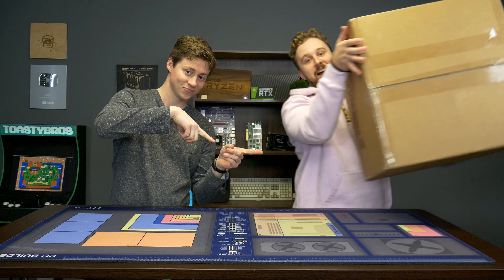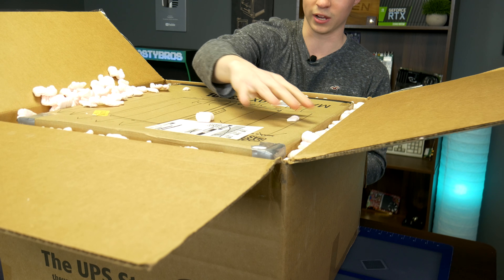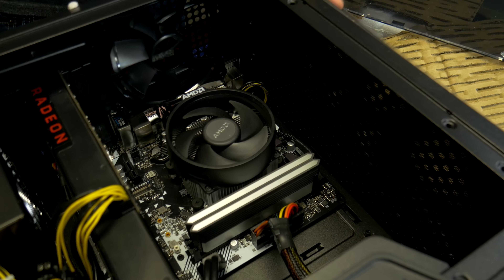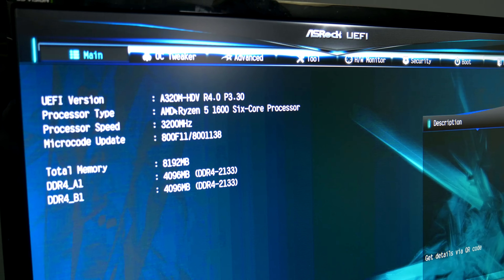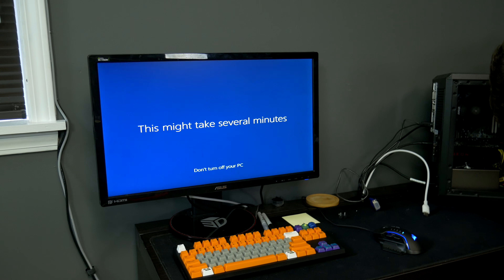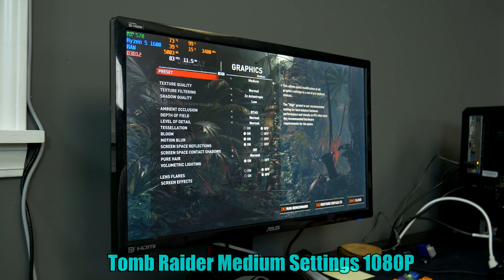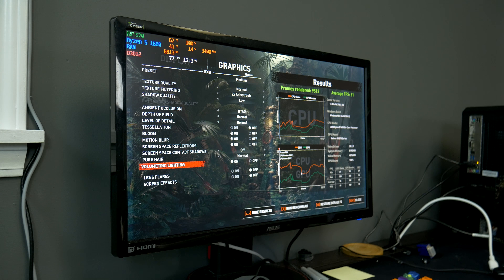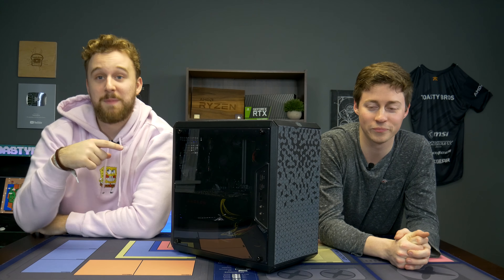Our Viewers Built A GAMING PC For Us To GIVEAWAY!?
We were very surprised when a few of our awesome viewers in the Discord community decided to get together and part a $300 gaming PC to send to us! Of Course, they wanted us to give back after the video and give it away so watch until the end of the video to see how to enter!